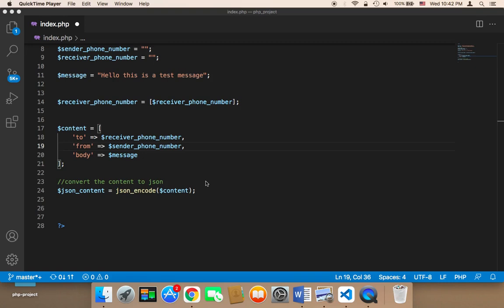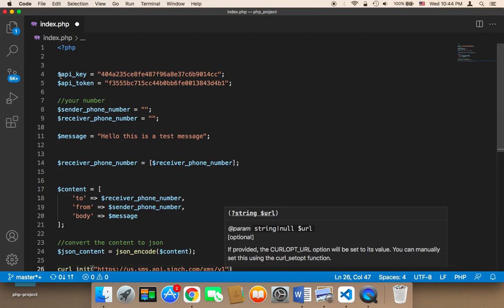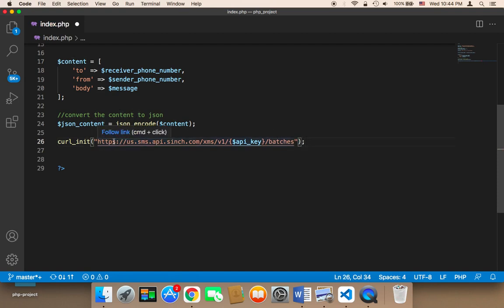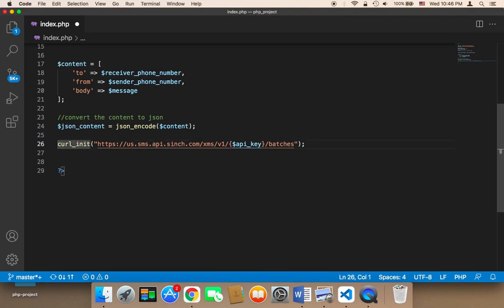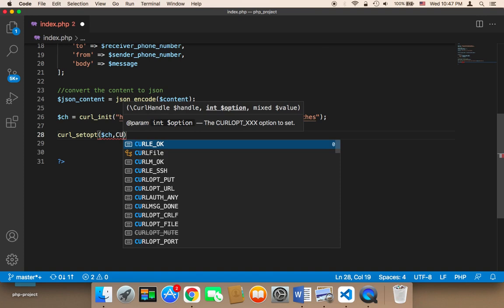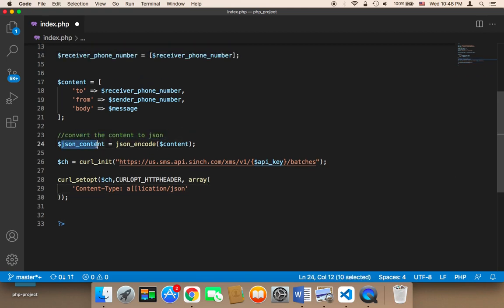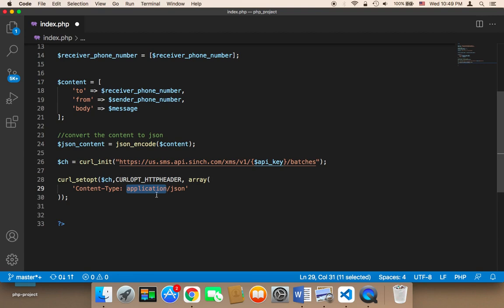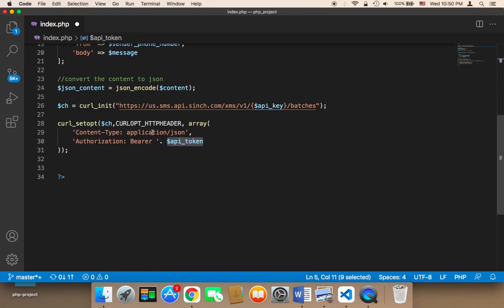Create SMS Sending System Using PHP - Part 12